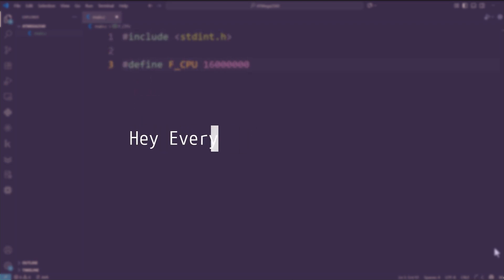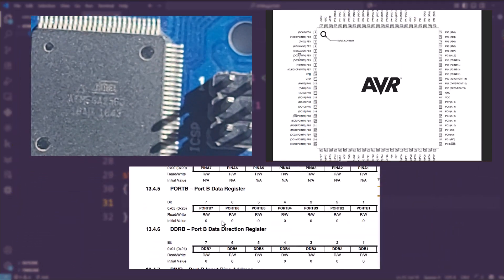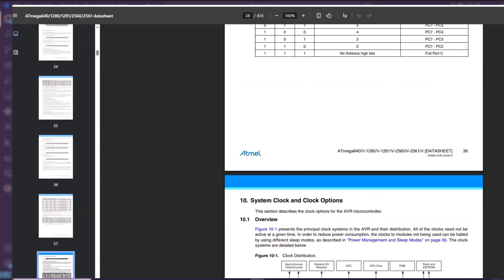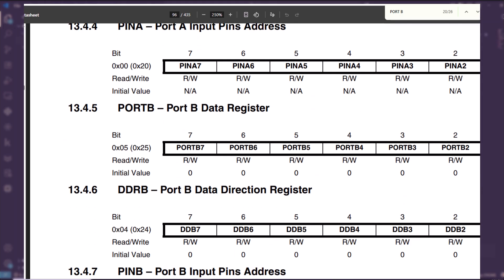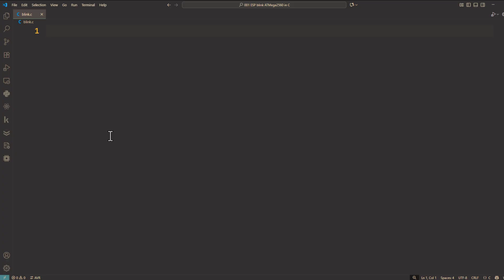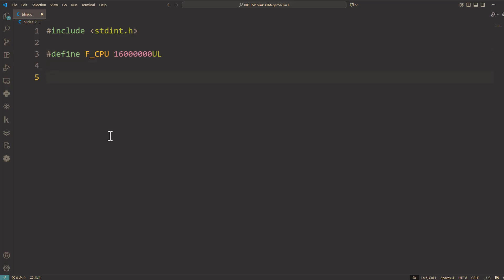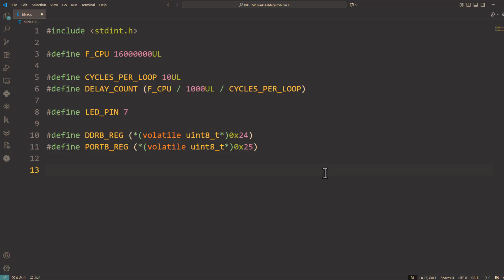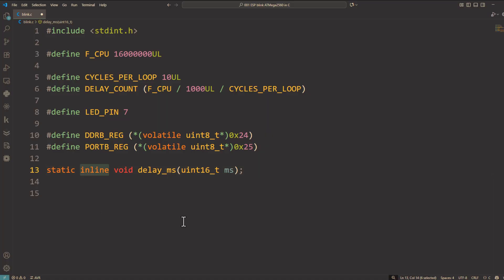Bare-Metal Embedded Systems (AVR & ARM) in C & Assembly – blink atmega2560 AVR MCU in C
In this episode, we dive into bare-metal embedded systems programming — starting completely from scratch with the ATmega2560 AVR microcontroller.
You’ll learn how to blink an LED on the Arduino Mega using pure C and direct register access — no Arduino libraries, no IDE shortcuts.
We’ll go through the datasheet, understand how registers and ports work, and write clean, minimal embedded C code that talks straight to the hardware.

🔗 Resources & References